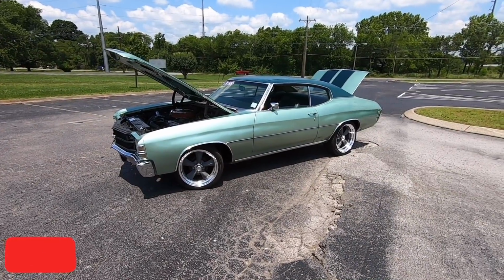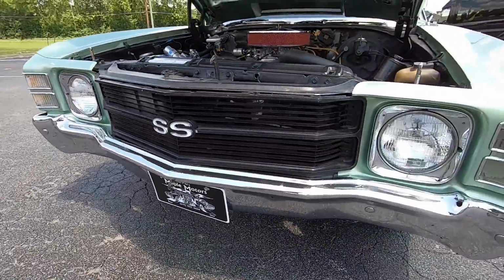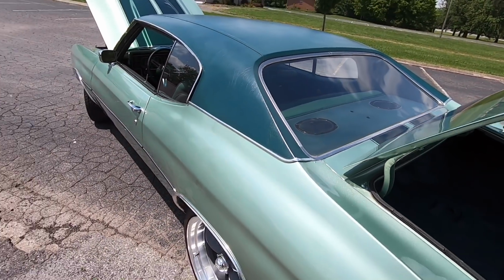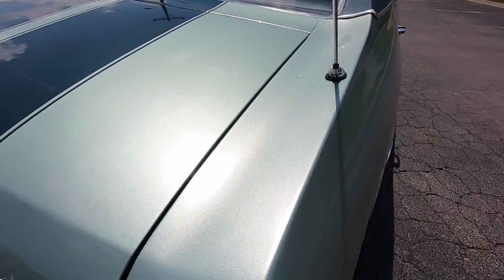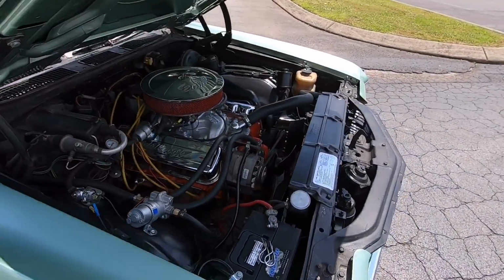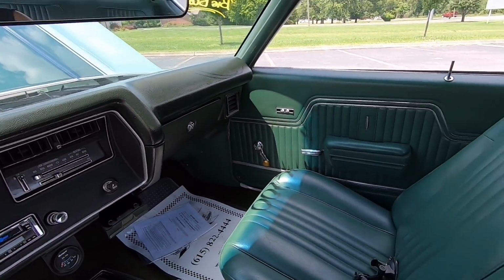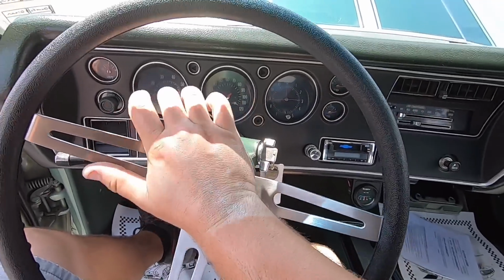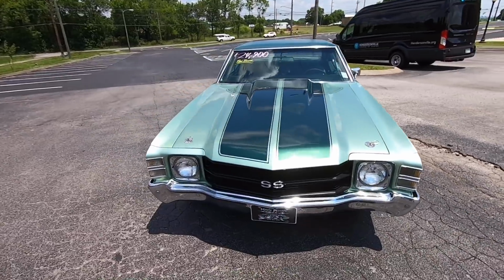1971 Chevy Chevelle 454 Big Block SOLD for $24,900 Maple Motors #600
1971 Chevrolet Chevelle
Big Block V-8 engine, automatic transmission, power steering, power brakes, performance upgrades, chrome accessories, headers, dual exhaust with Dynomax mufflers, 12-bolt rear, bucket seats, console with floor shifter, round face dash with tach, comfort grip steering wheel, cowl hood, staggered 18" and 20" aluminum Torque Thrust wheels. Stock#600 $24,900

Web: Maplemotors.com
 TN residents,